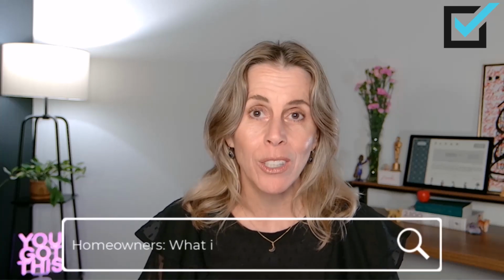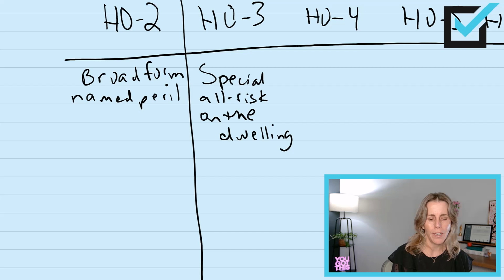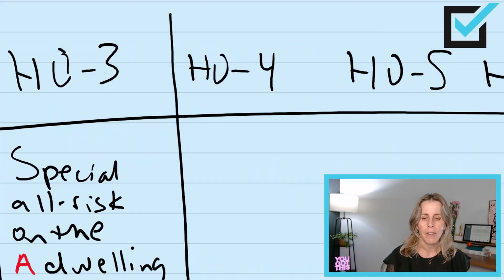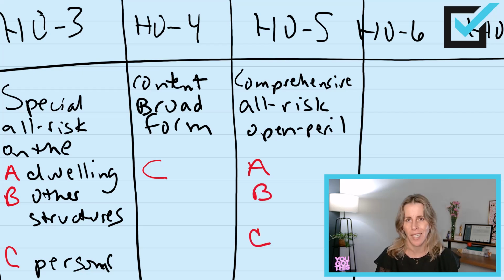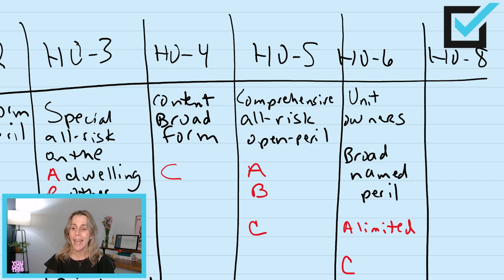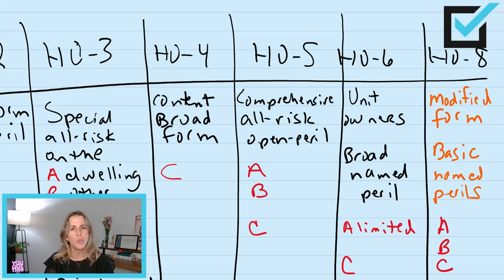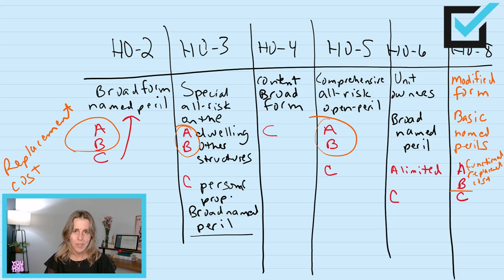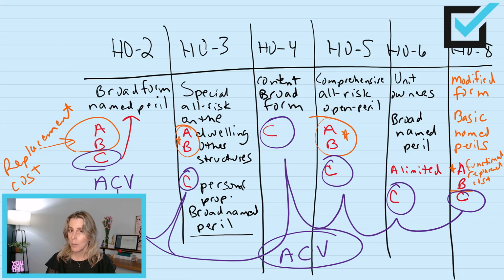Taking the P&C Exam? Learn what a Homeowners Policy Covers with Suzy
Taking the personal lines or P&C exam? This video is for you. Suzy covers the topic of Homeowners Policies.

Here at PassMasters our goal is to teach you the content you need to know to PASS your securities or insurance exam the very first try!

Suzy Rhoades, our instructor, content creator, and founder, has over 25 years of experience helping people just like you PASS their securities and insurance licensing exams.

PassMasters is a family business. In the age of AI, we want to remind you that we are real people, here to help you achieve your licensing goals.

We make these YouTube videos to help you pass your exam on the first attempt! Enjoy! If you have any questions, submit a comment, we are happy to help! Or submit a comment just to let us know you learned something, it means the world to us. ❤️

00:00 Introduction
00:37 HO-2 Broad Form
00:58 HO-3 Special Form
02:19 HO-4 Content Broad Form
02:55 HO-5 Comprehensive Form
03:50 HO-6 Unit Owners Form
04:32 HO-8 Modified Form
05:47 Coverages A and B
07:10 Coverage C
08:11 Outro, Thanks for Watching!